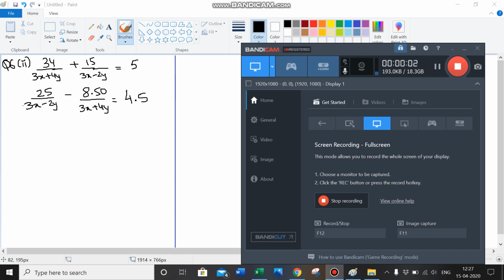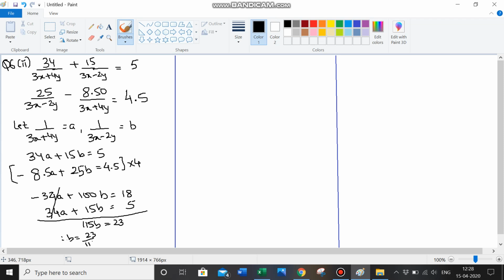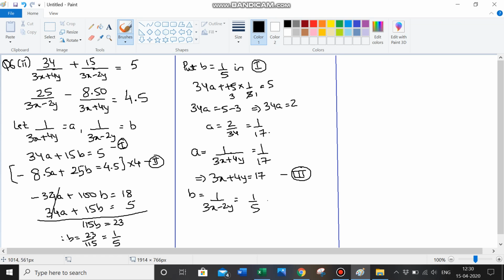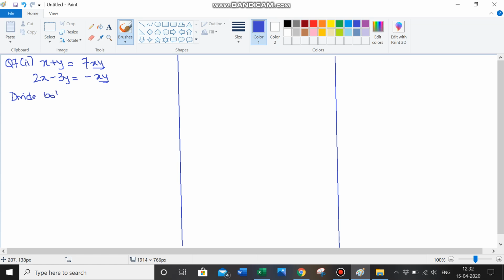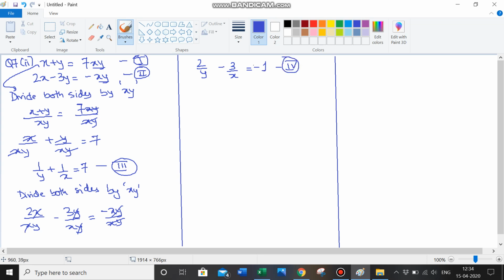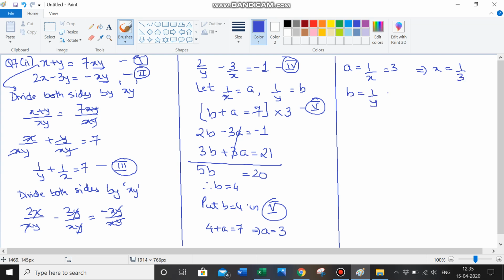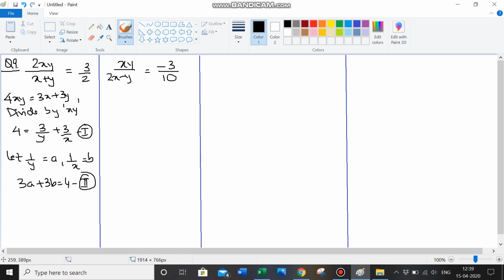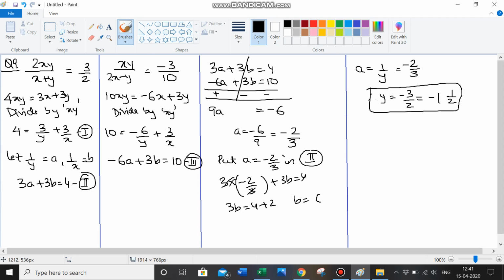Class 9 Simultaneous Equations Ex 6D (part 2 of 2)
Ex 6D
Q6 (ii), Q7 (ii), Q9